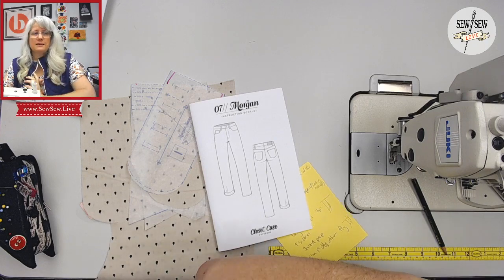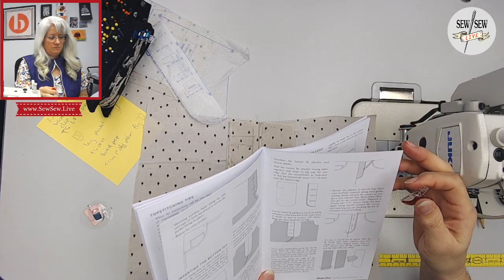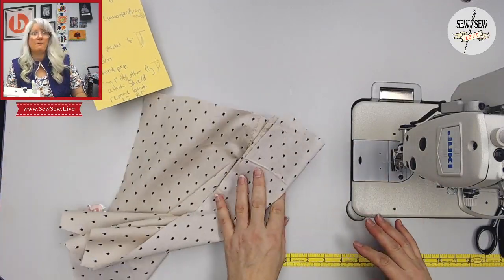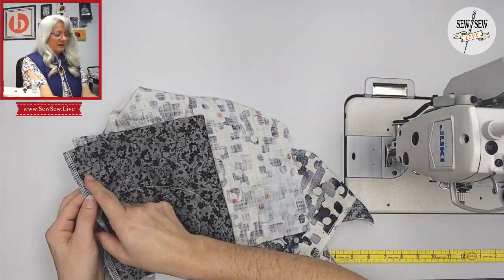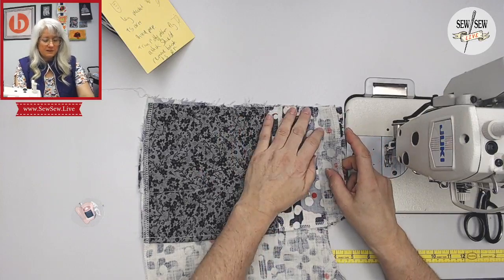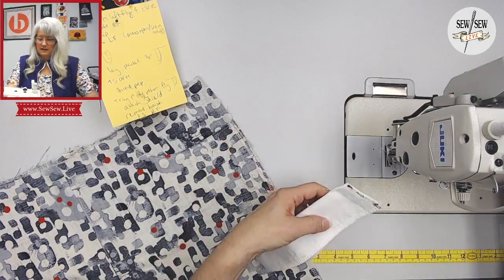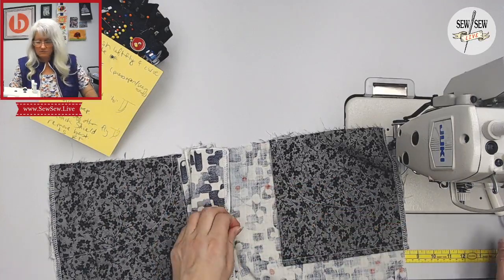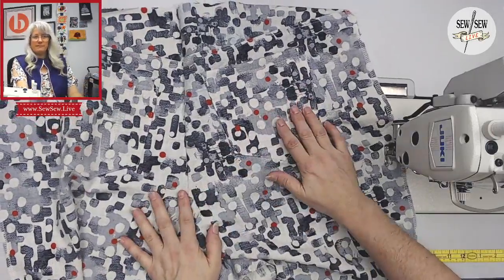Sewing Morgan Jeans Part 1 by Closet Case Patterns.....by Sew Sew Live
Non-stretch, button fly style jeans. I'mmaking them in a lightweight linen/cotton canvas. Cropped possbily with a cuff.

-Don't forget to support me :) if you want to continue to get new content!
-You can support me a few different ways:
Patreon (ongoing donations), Streamlabs (one time donations), Twitch Prime (which is free to you!) (by connecting your Amazon Prime account to your Twitch account and subscribing to my channel), or buying my patterns!
-Check out the weekly schedule posted by Tuesday on Instagram @SewSewLive